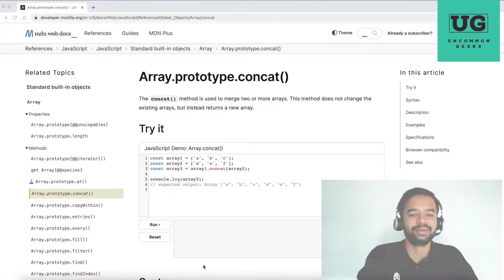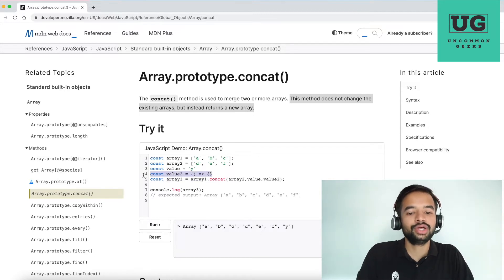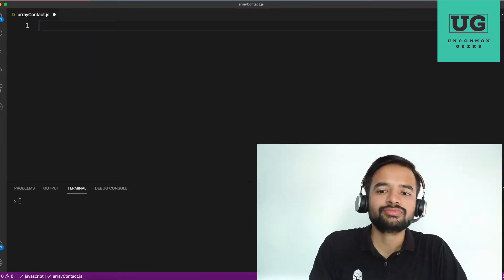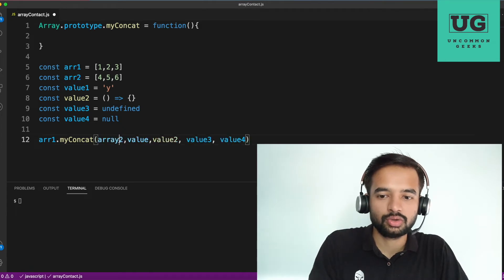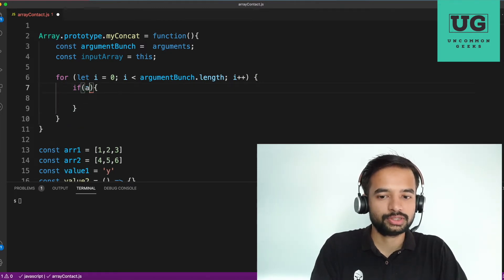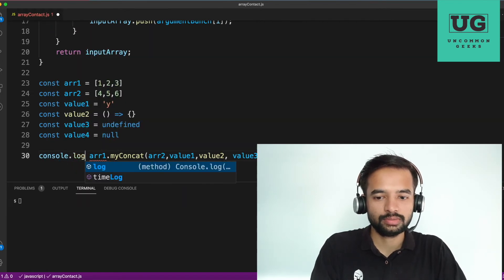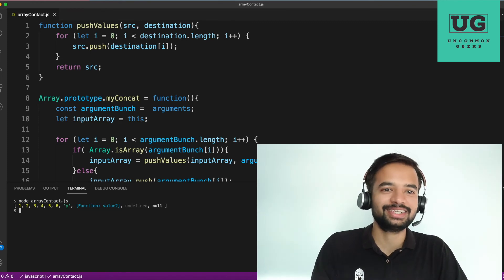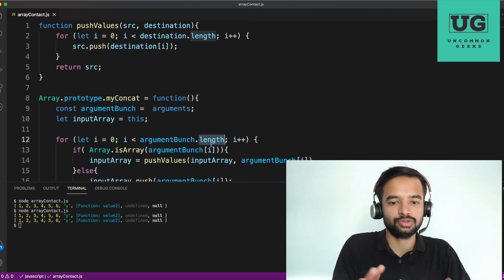Solving Amazon's most recent Interview question Array.concat (JavaScript Custom Implementation Ep-2)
Join Uncommon Geeks community to discuss with other developers As you all know JavaScript has thousands of builtIn methods which we all use on a day to day basis Ex: Array concat, Array filter, String charAt etc. It is very important for a developer to know at least how few of these methods are implemented. Asking candidate to write the custom implementations have become one of the most common interview questions these days. I will be discussing most common custom implementations in this series. JavaScript